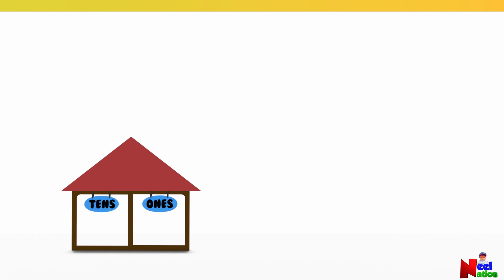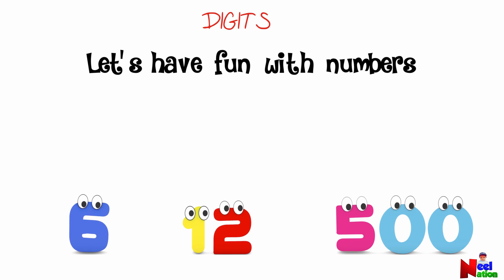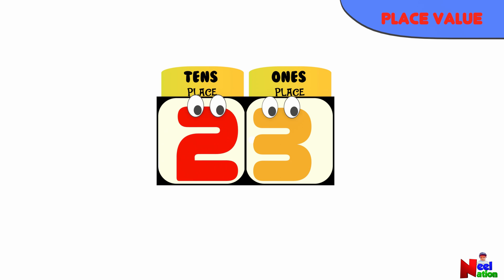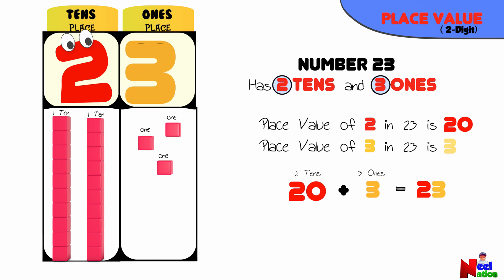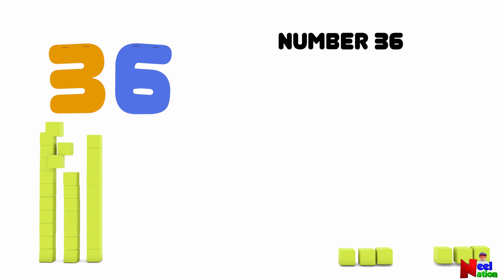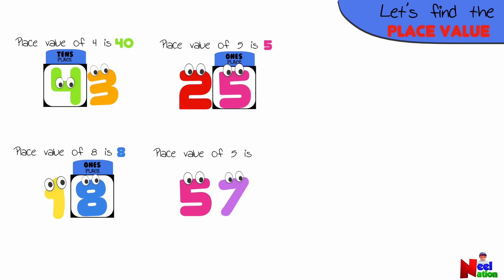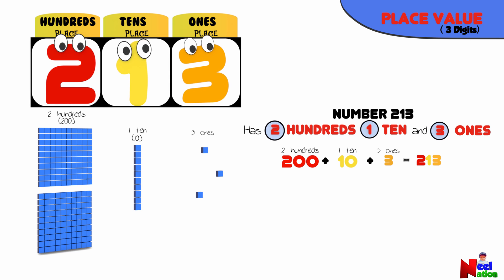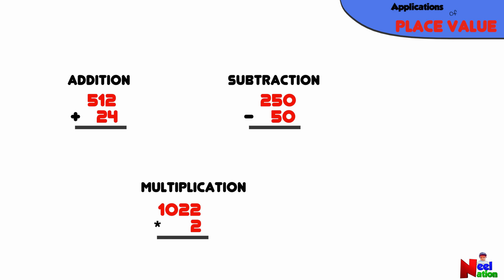Introduction to Place Value | Place Value for Kids | Ones, Tens, Hundreds, Thousands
Very useful videos for kids. Fun learning..
This video is an introduction to Place value. Learn about place value of any digit. Learn ones, tens, hundreds and thousands places in this place values. video for kids! Kids will learn what digits are, and how the value of the digit is determined in this video. Kids in Grade1 and Grade2 can easily learn place value using this video.